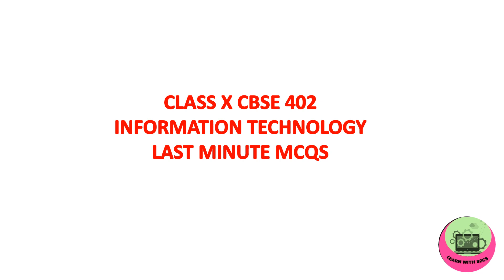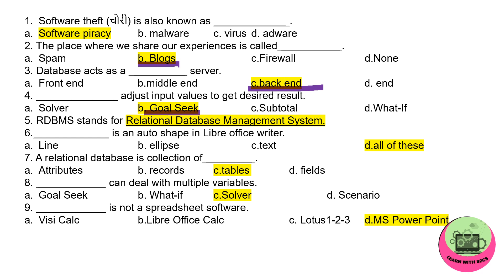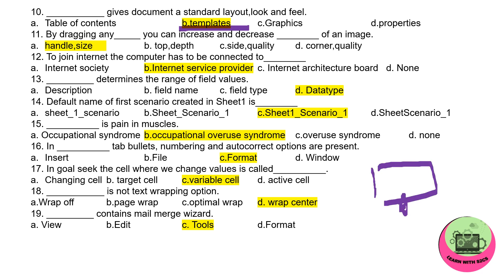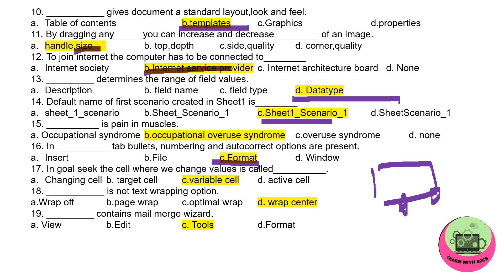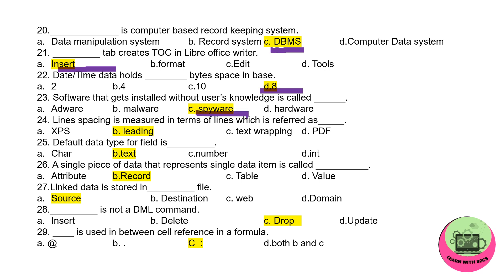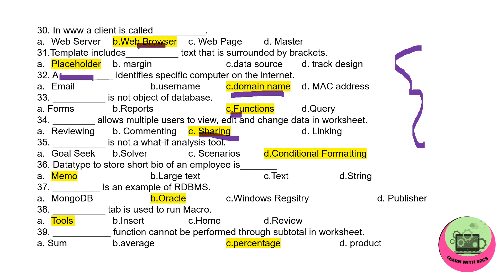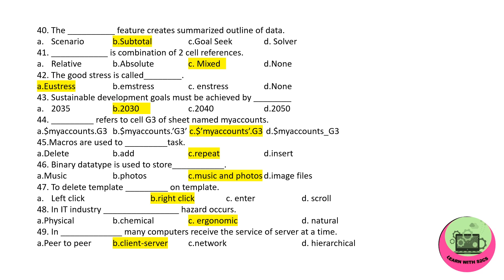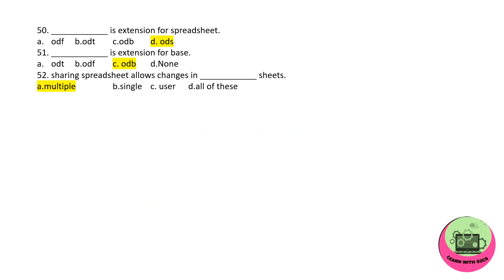Class 10 IT 402 Important Mcq| Top 50 Mcqs| Boards 2025| S2CS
This video will give you last minute revision of the subject at one shot with 50 MCQ questions.